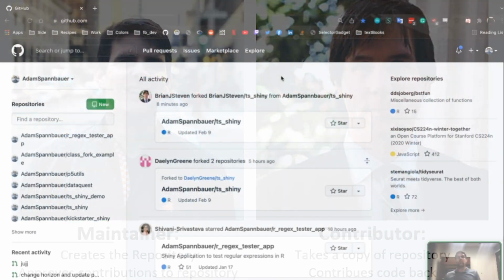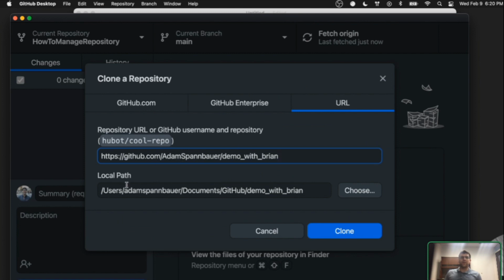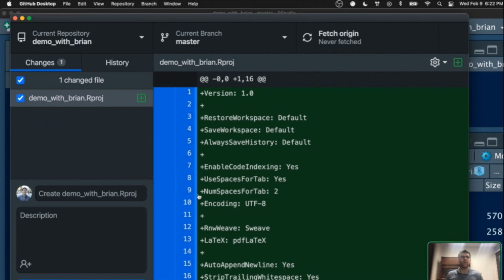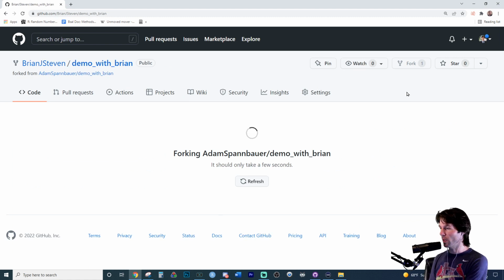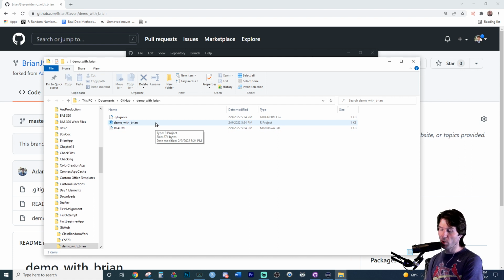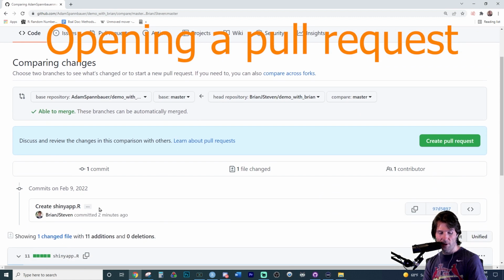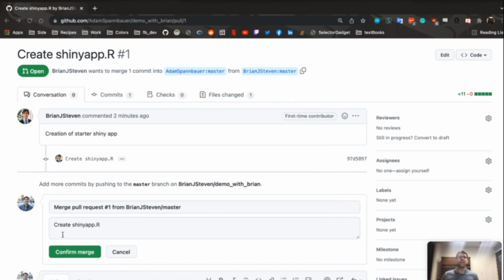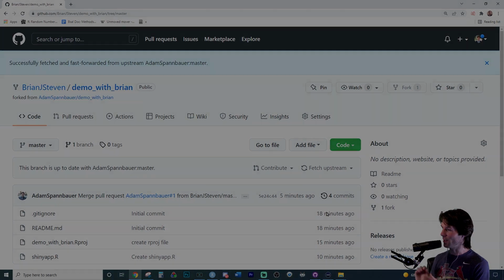GitHub Repositories - Maintaining and Contributing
Learn the steps to maintain and contribute to a GitHub repository!